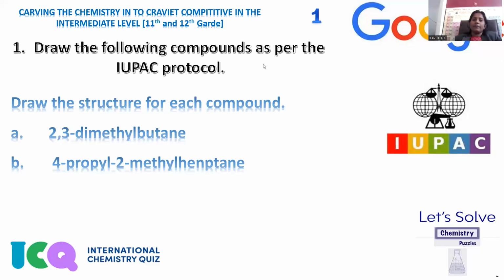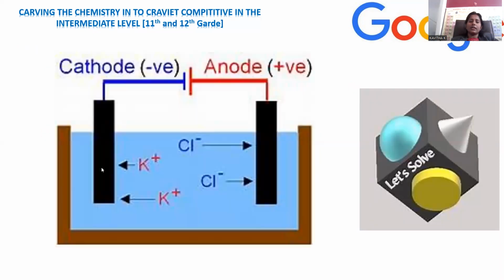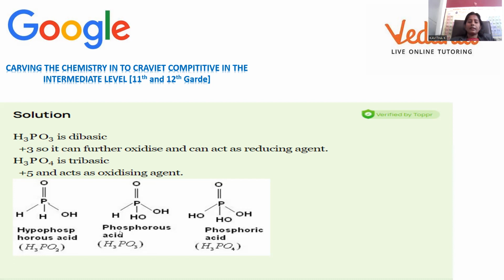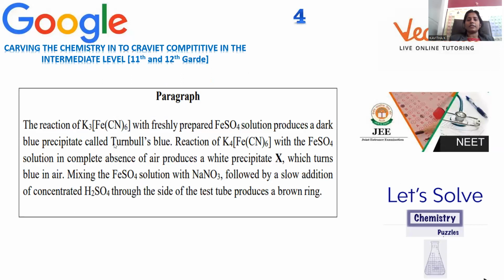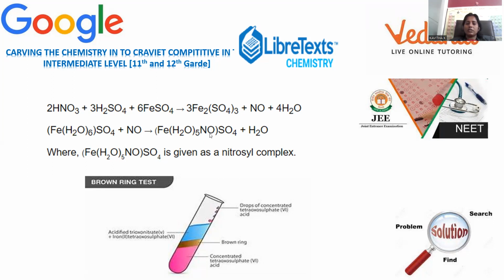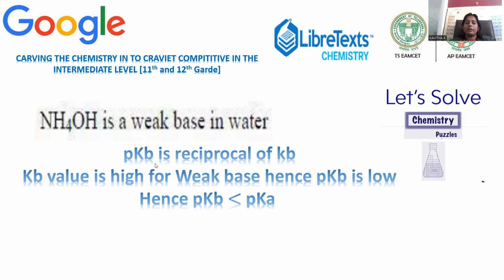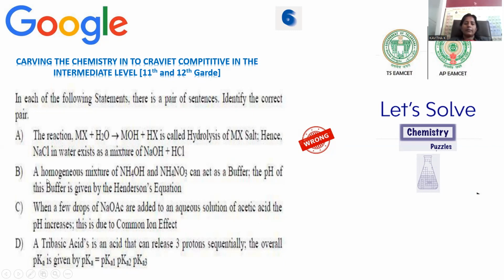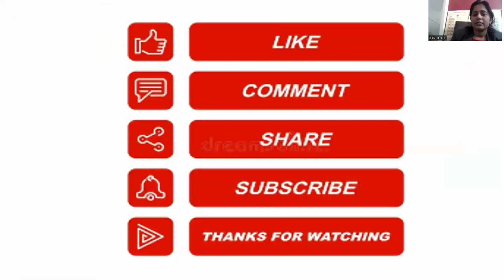INTERMEDIATE CHEMISTRY FOR ENTRANCE AND COMPITATIVE EXAMINATIONS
AVAILABLE ON THE CHANNEL " WORLD OF COMPITATIVE CHEMISTRY"-FLO W OF KNOWLEDGE